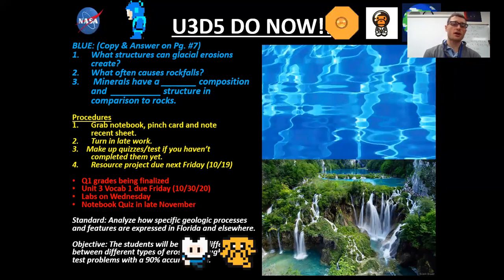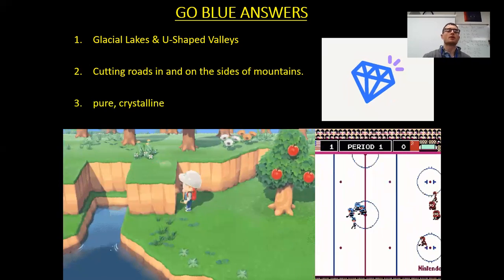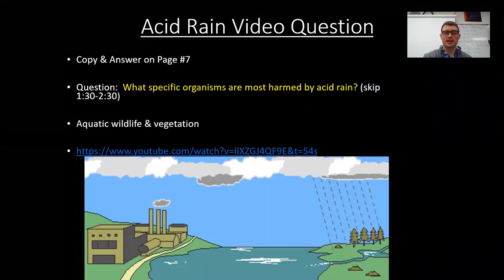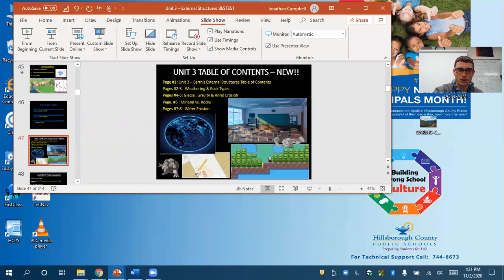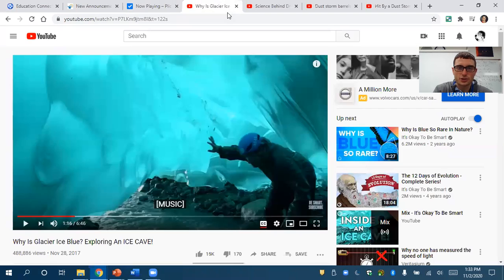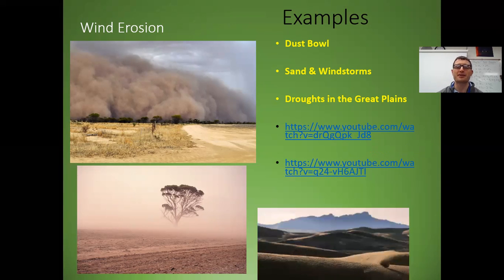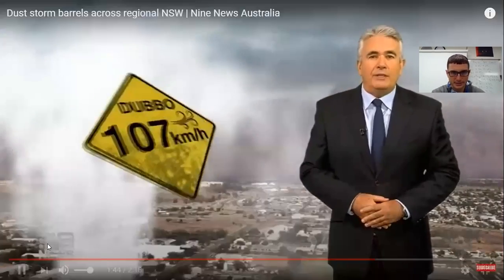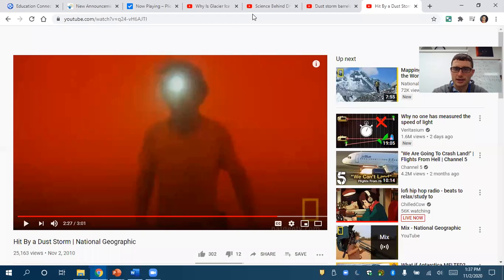Wind Erosion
Important
- Complete Rock Identification Lab
-Complete Unit 3 Vocab 1

Topics
-Gravity Erosion